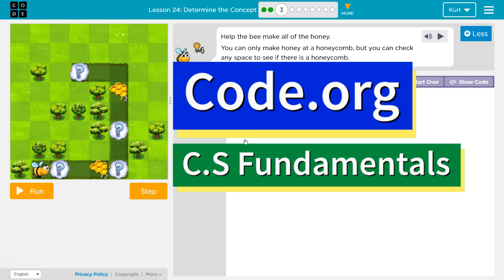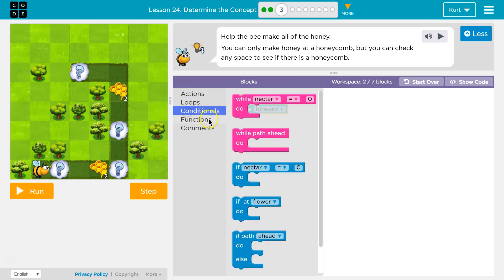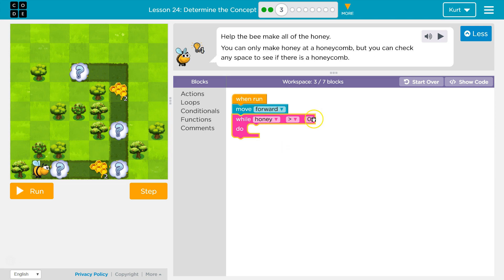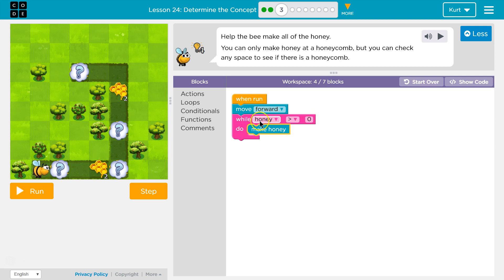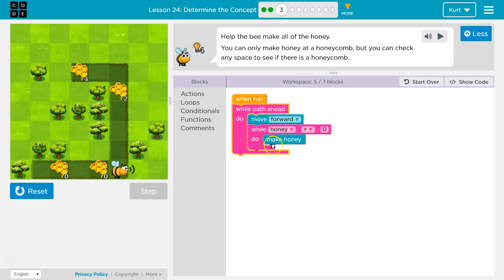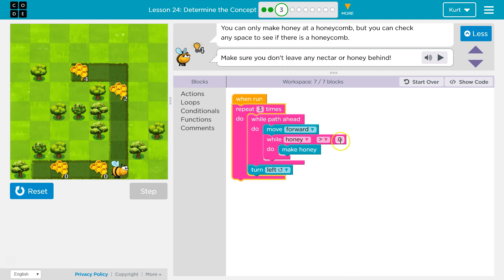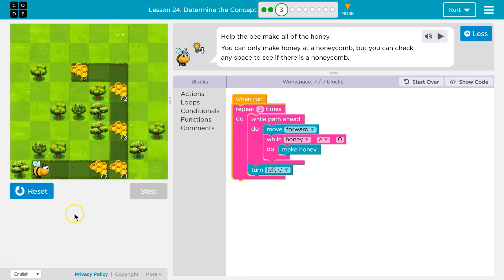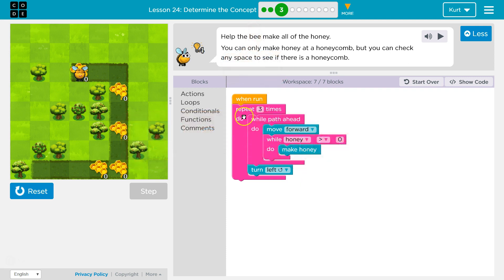Determine the Concept CS Express Lesson 24.3 - Course E 19.3 Code.org Tutorial with Answers